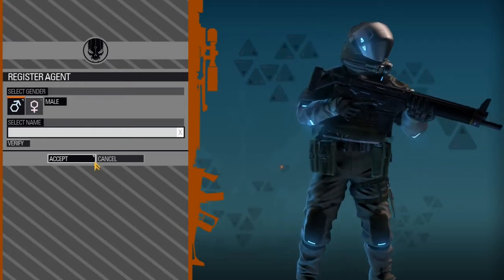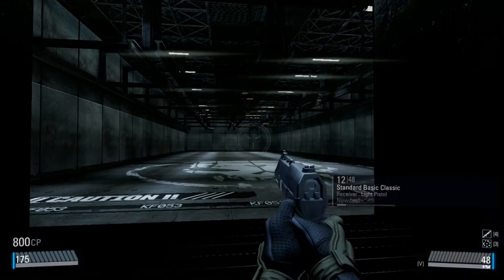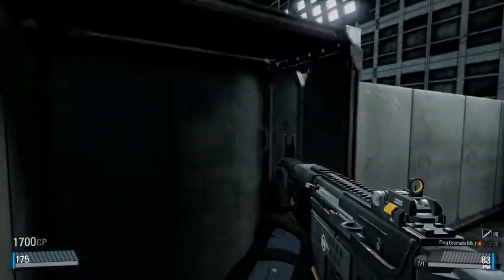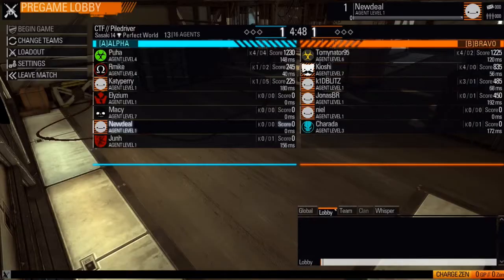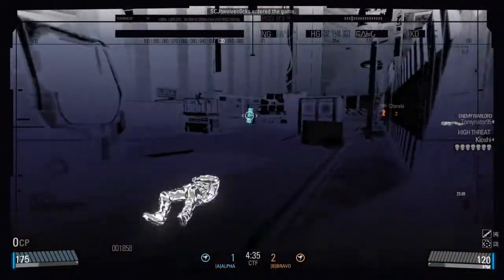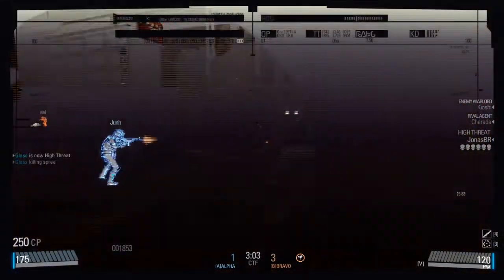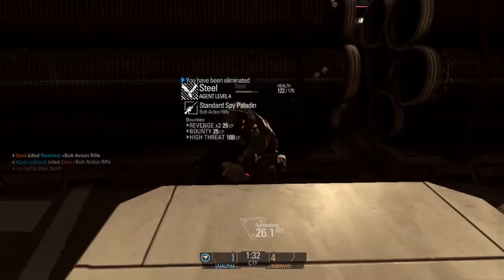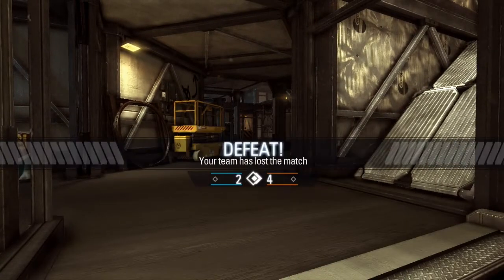BlackLight Retribution: Training and GamePlay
This game is 100% Free To play so if you want to play whit me let me know